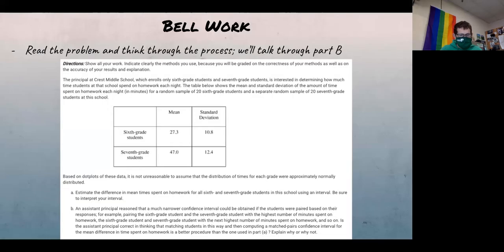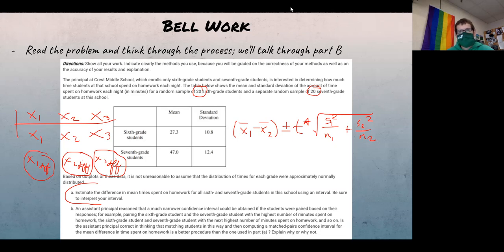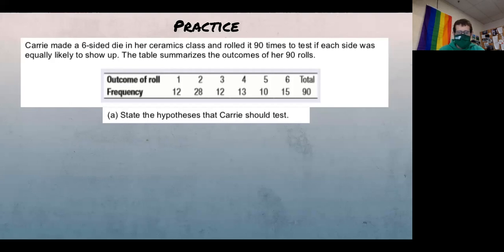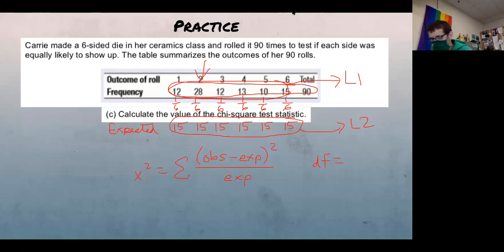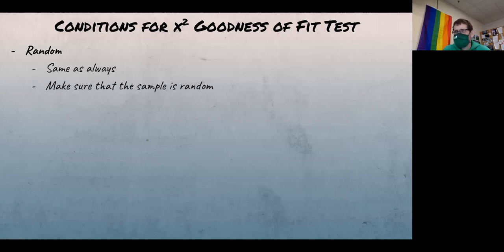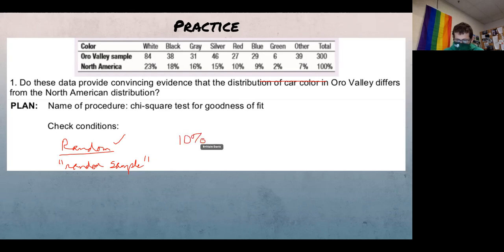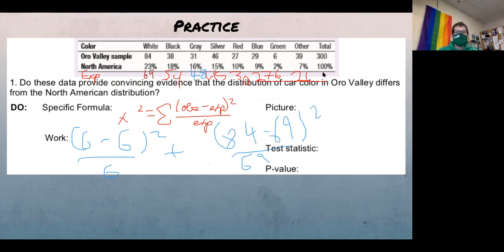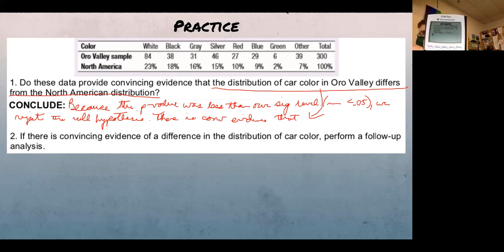4/28/21 AP Stats